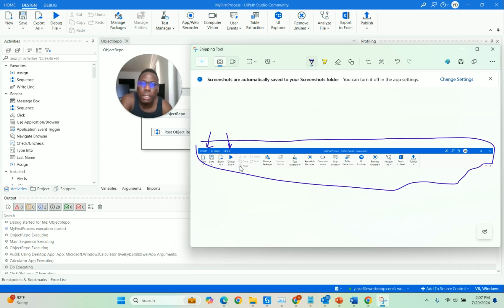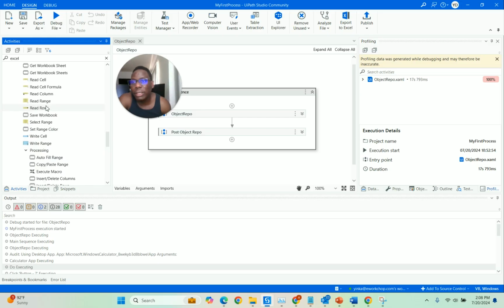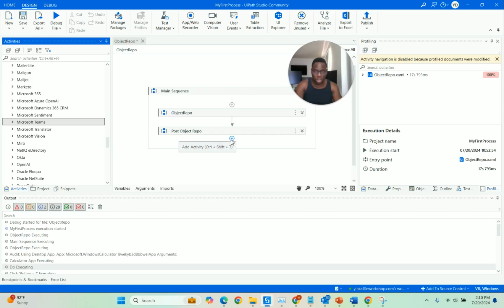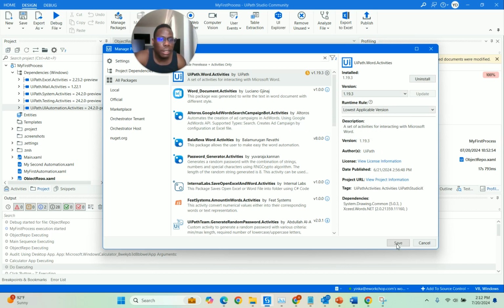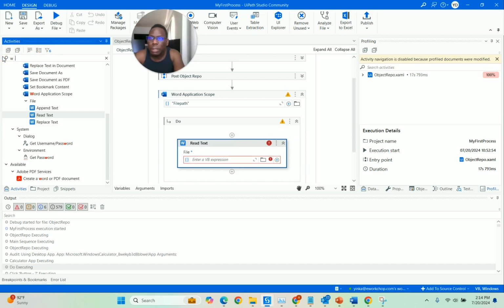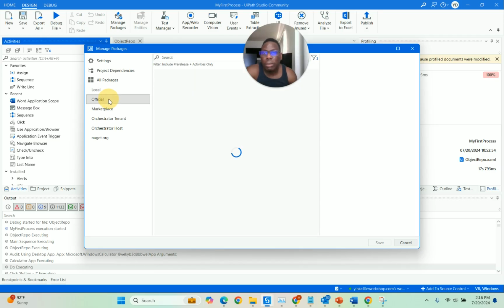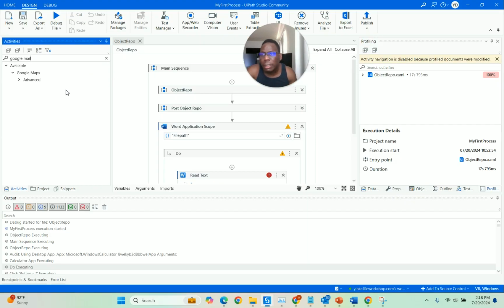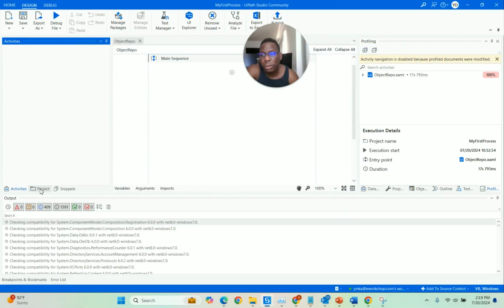UiPath Studio Overview 2025 Video 12: Design Panel- Manage Packages Button Explained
In this video, I delve into the functionalities of Manage Packages in UiPath Studio.

I guide you through adding dependencies, exploring default activities like Excel, and searching for additional activities like Word or PowerPoint.